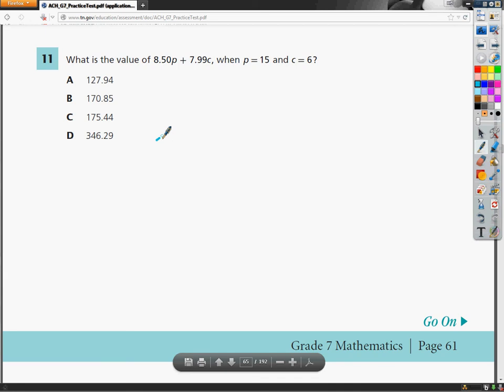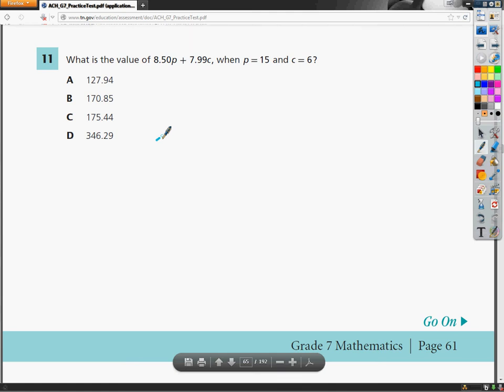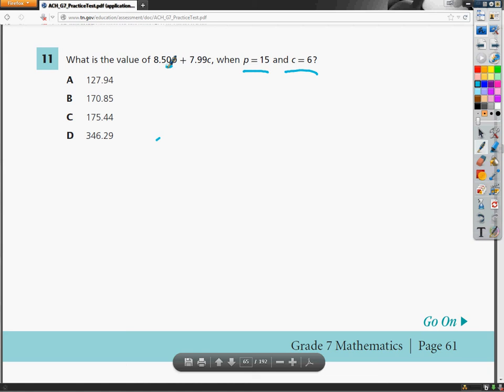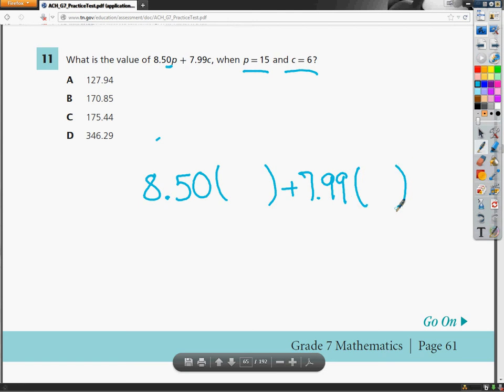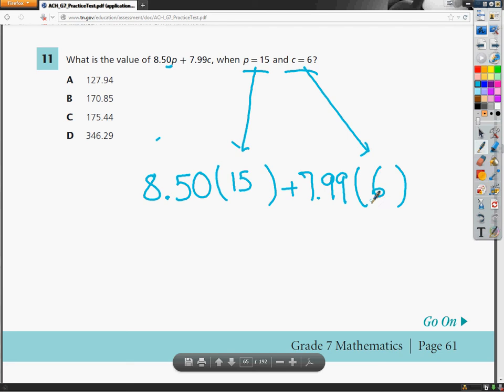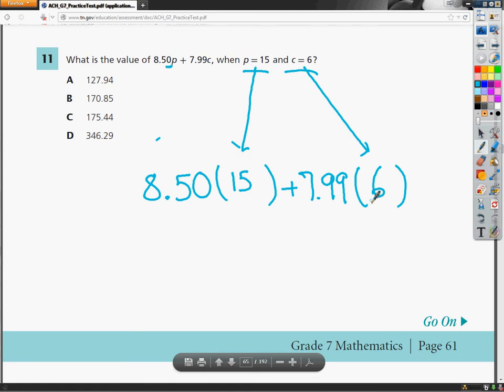Question 11 - 7th Grade- TCAP Math Practice Test